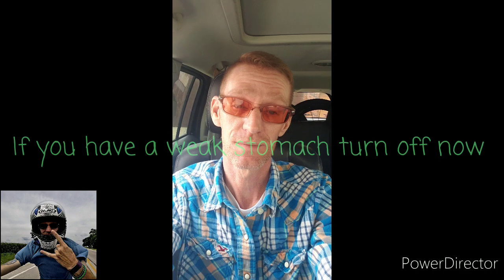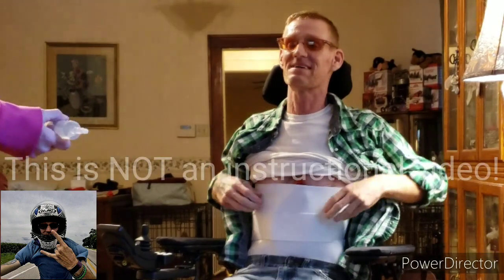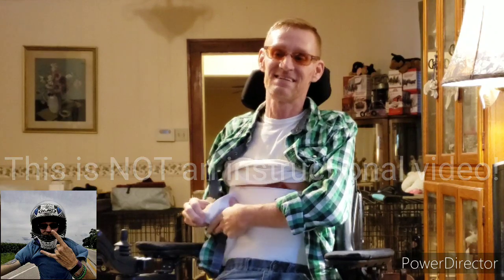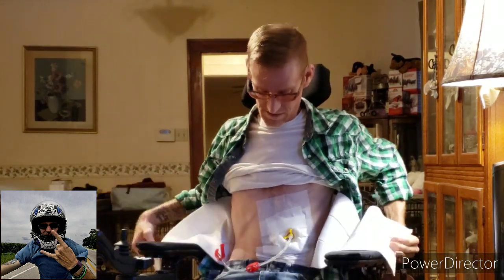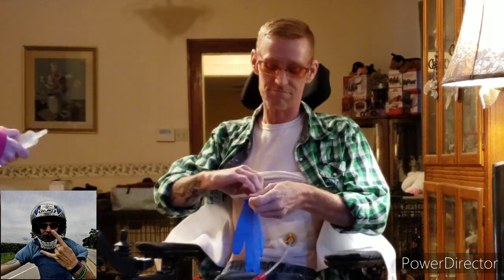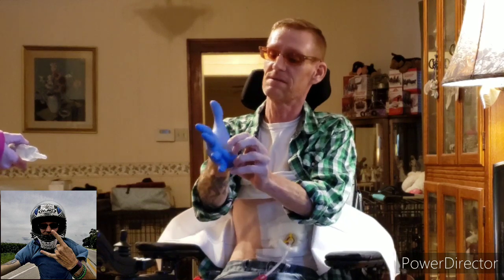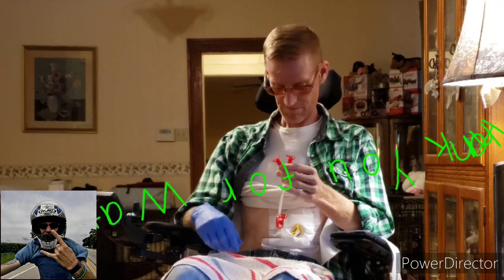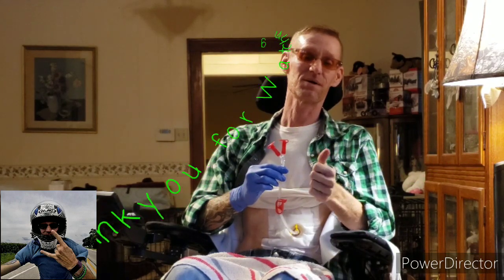What is a feeding tube for MSA patients?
How tube feeding at home is done. Well, I was diagnosed with Multiple System Atrophy.
So why do I use a feeding tube? The answer is simple. I am losing the ability to be able to properly intake nutrients.
How to use a  feeding tube  at home is a video to show how my feeding tube works. So you know why I have a feeding tube in.
So I  do show you how my  feeding tube works now that I'm home.

I had a feeding tube or gastrostomy surgery, but now I am home and giving you a look at how my  feeding tube works.

A Gastrostomy tube or G-tube is a feeding tube inserted through the stomach that delivers nutriton directly to the body.

Just a brief moment in my life with Multiple System Atrophy and a g tube feeding. This is in no attempt at an instructional video. Just me doing a journal for my family. I just received a g tube placement on Feb. 18th 2020. I have started with a small feeding of 30ml 5 times a day. For other tubers, what have you used as nutrition?

New feeding tube user and how a feeding tube works.

Timestamp
0:00 Intro
0:08 I talk about why I am getting a feeding tube
1:40 Day of surgery
2:14 My first feeding at home